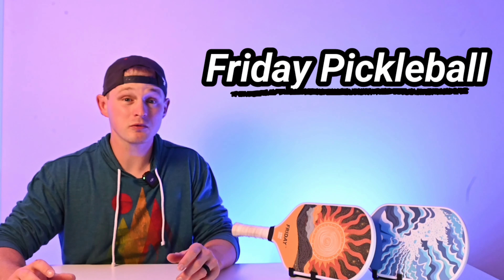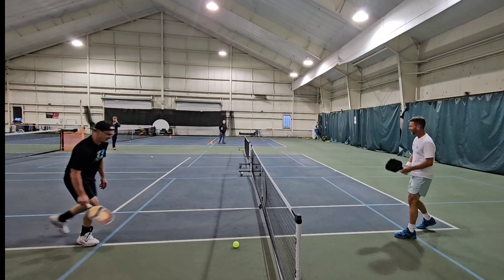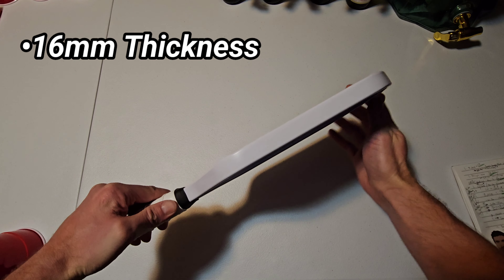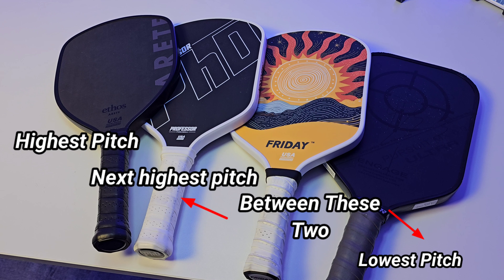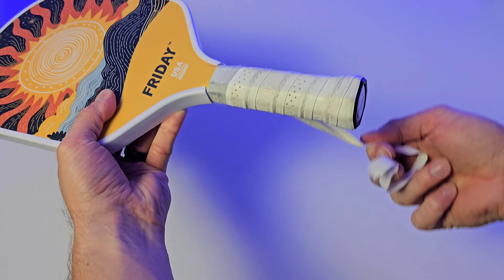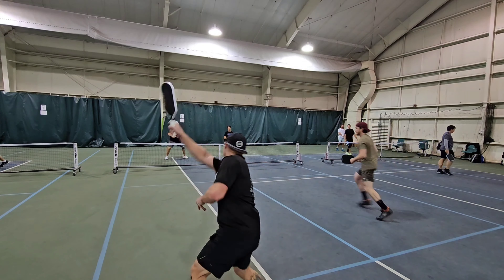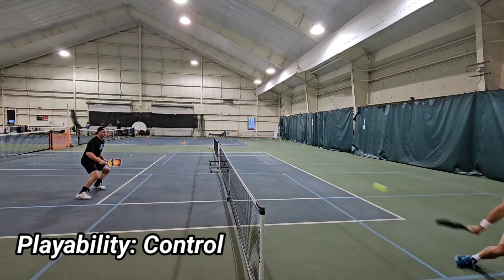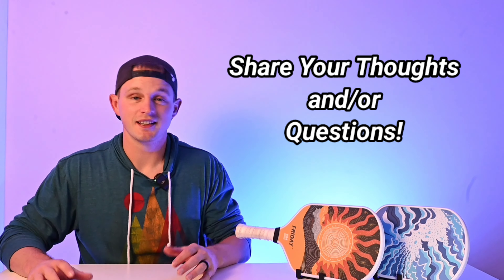Friday Pickleball Paddle Review | 2 Thermoformed Paddles for $99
📽 In-depth quality inspection and review of Friday Pickleball's thermoformed paddles, including:

-Paddle Construction
-RPMS
-Swing/Twist Weight
-Playability
-Recommendations for those who are likely and those less likely to prefer this paddle

-Let me know what you think, I hope it's helpful!
-Link to RPM calculation explanation:
Pickleball 𝐦𝐚𝐬𝐭𝐞𝐫 𝐝𝐢𝐬𝐜𝐨𝐮𝐧𝐭 𝐥𝐢𝐬𝐭:

Timestamps:

00:00 Intro
01:16 99-Day Return Policy
01:49 Outline
02:13 Dimensions
02:32 Paddle Face Comparison/Testing
04:27 Handle/Grip Inspection
05:00 Total Weight, Swing + Twist Weight
05:33 RPM Measurement
06:03 Power
06:33 Pop
06:47 Control
07:26 Summary